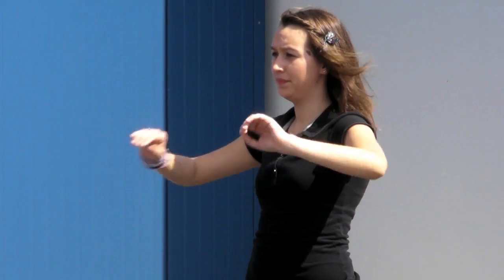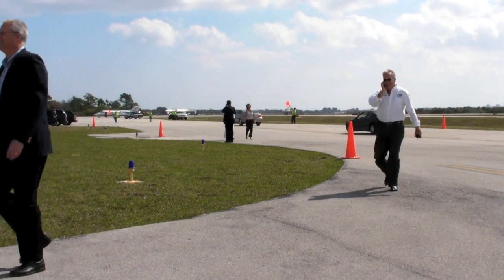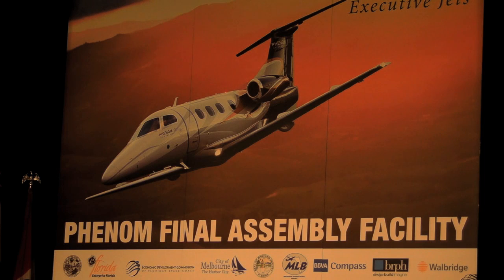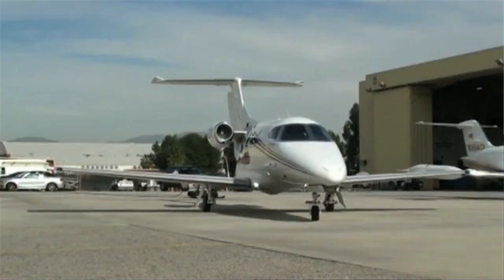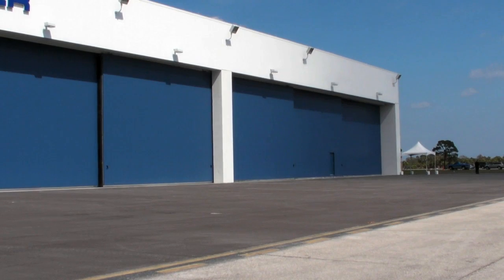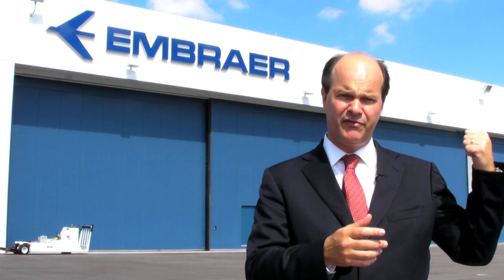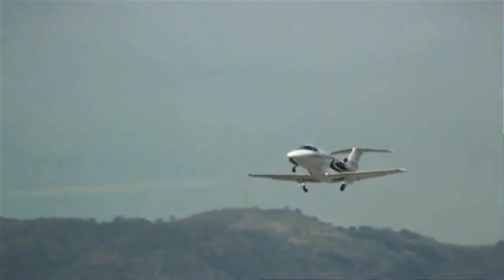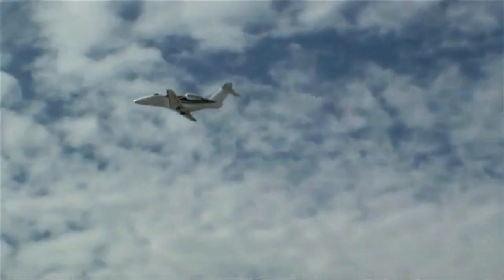Embraer Comes to the U.S.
Brazil's Embraer held the ribbon-cutting for its first U.S. assembly plant in Melbourne, FL on Feb. 21.  Embraer CEO Fred Curado says the plant, which is designed to build as many as 100 Phenom 100 and 300 light business jets a year, may not be the end of the company's investment in the U.S.